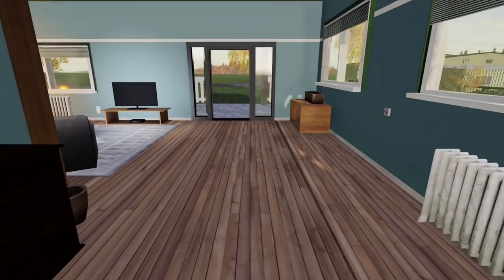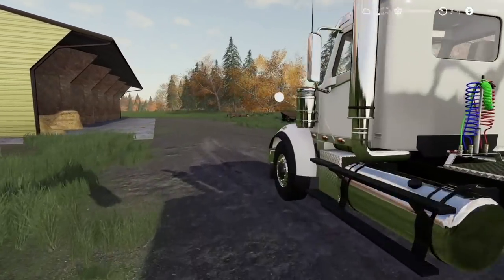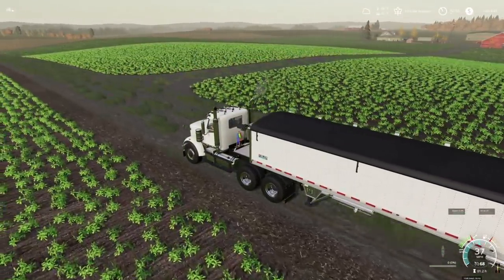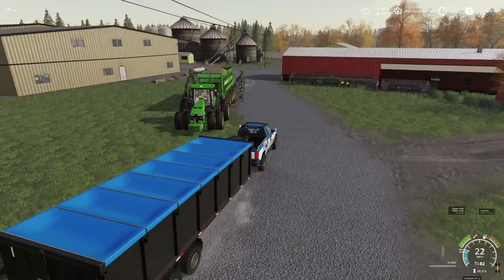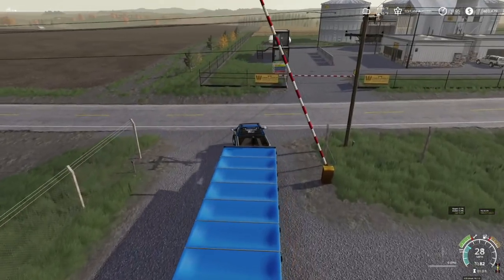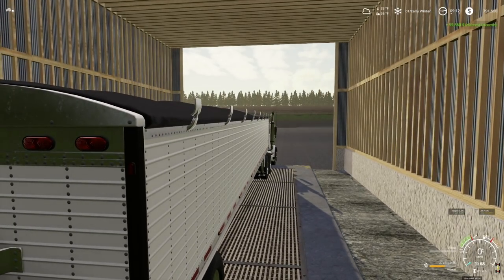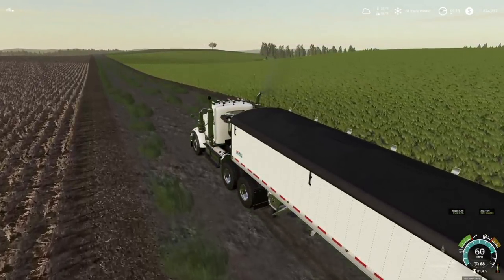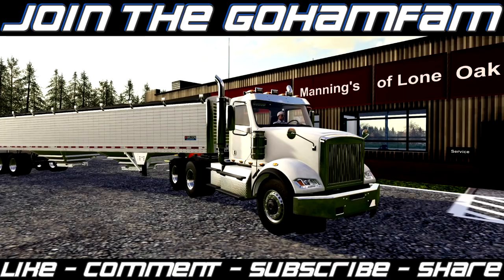FINALLY Making Big Money! | Lone Oak - Farming Simulator 19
Return To Lone Oak - For Real This Time. Probably.

🔷 Helpful Links! 🔷